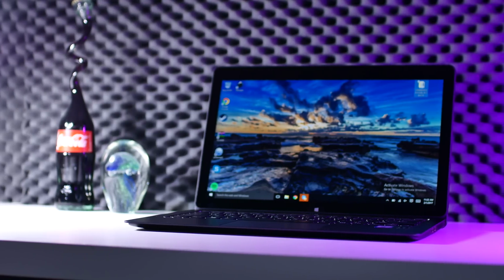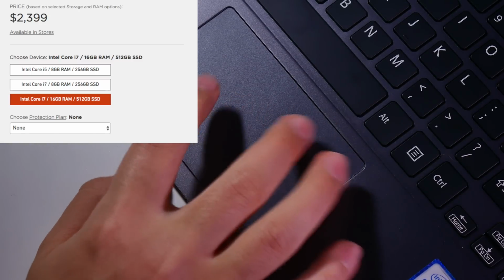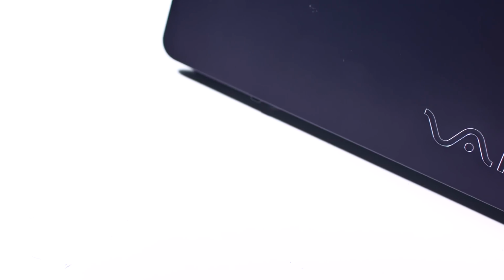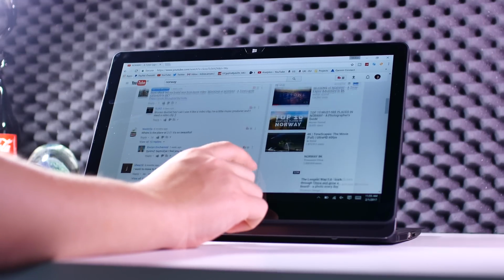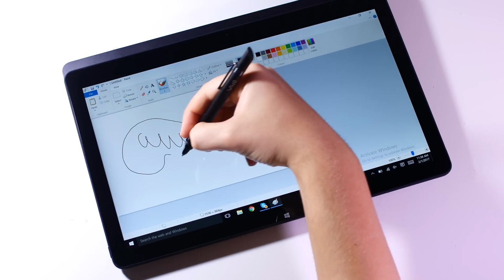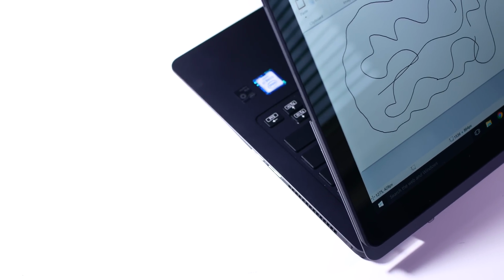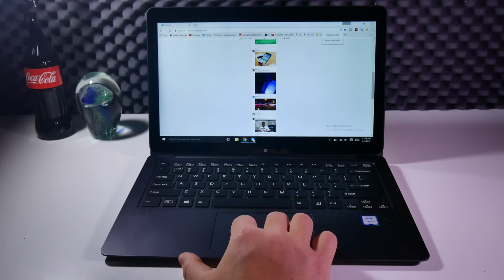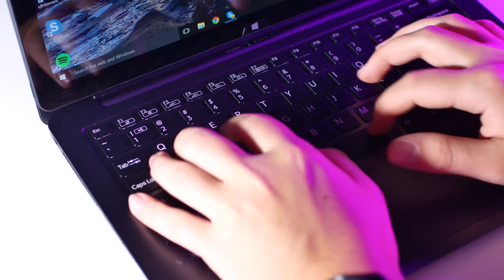Vaio Z Flip - Is it worth $2399?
This is the Vaio Z Flip, a portable, 2in1 laptop.